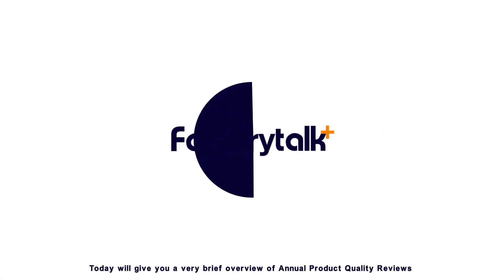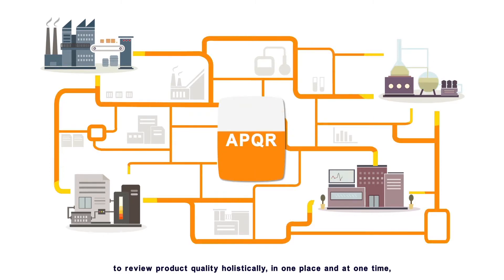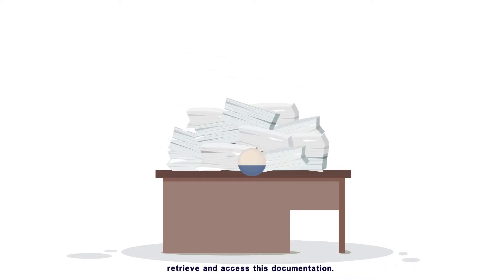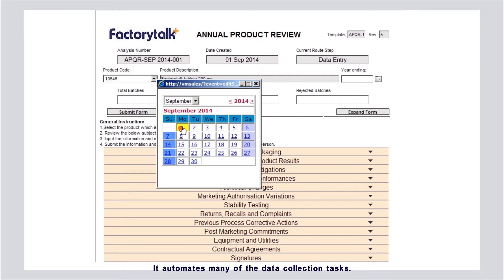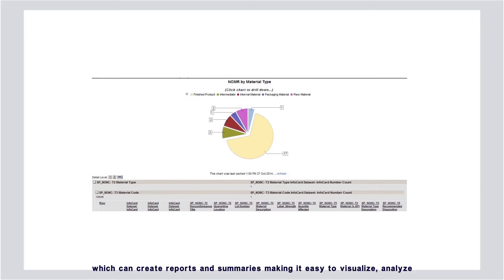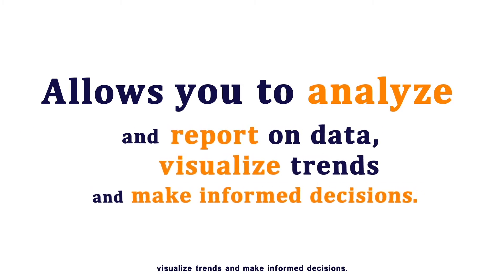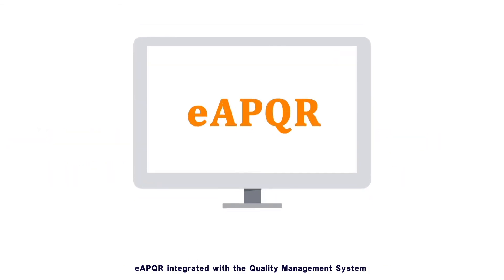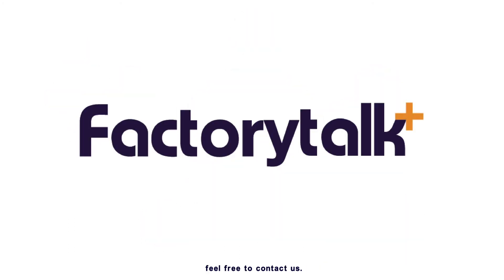edit refactalk sub